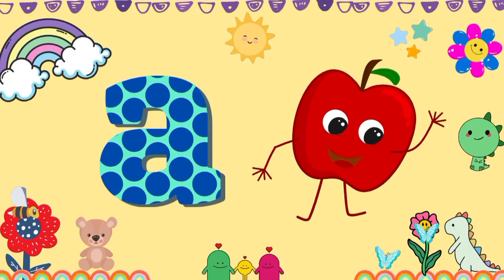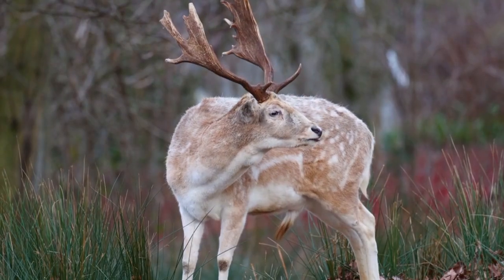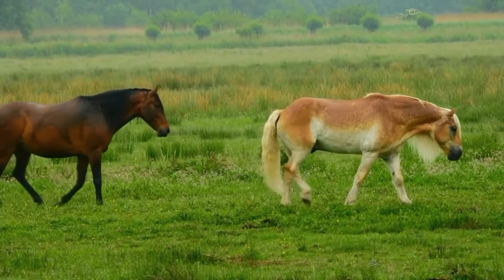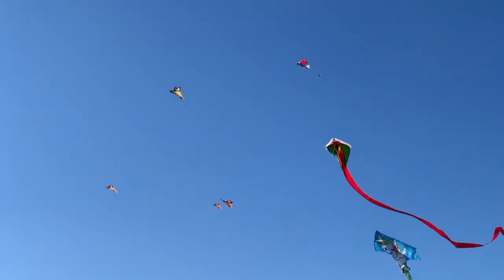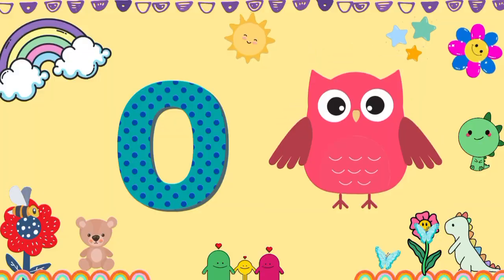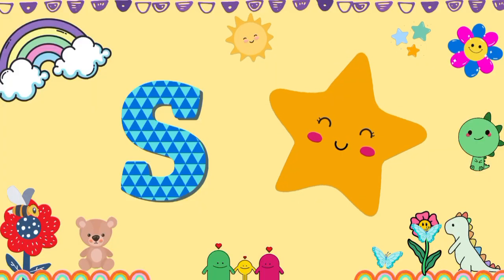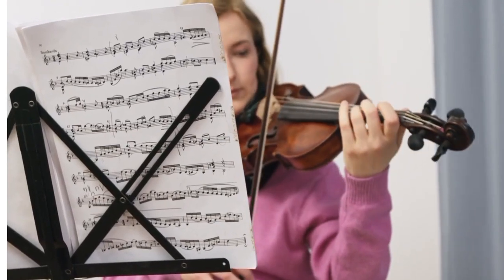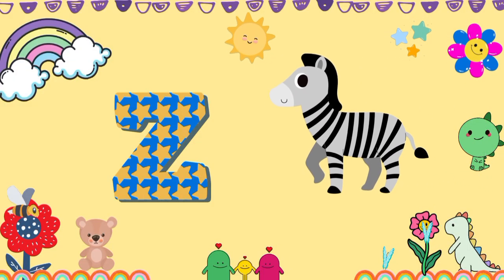Learn ABC alphabet with animations | ABC Alphabet Learning | ABC Video for kids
Welcome to MAGICAL GALLERY KIDS

This animated video, will make your little ones learn ABC Alphabet with words easily and quickly. Your kids will enjoy and have fun learning with our  animated ABC Alphabet video.
Each ABC Alphabet is is taught with a word starting with that Alphabet like A for Apple, B for Ball, C for Cat and so on.

our channel
MAGICAL GALLERY KIDS

our videos.

Author Credit : Designed by Freepik